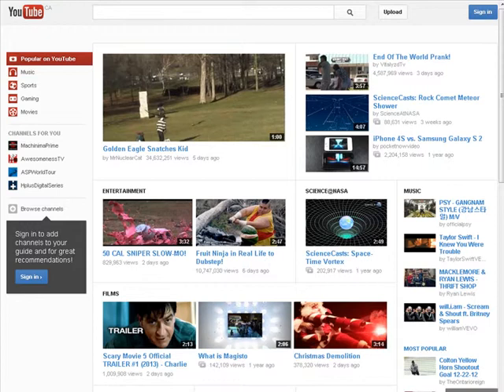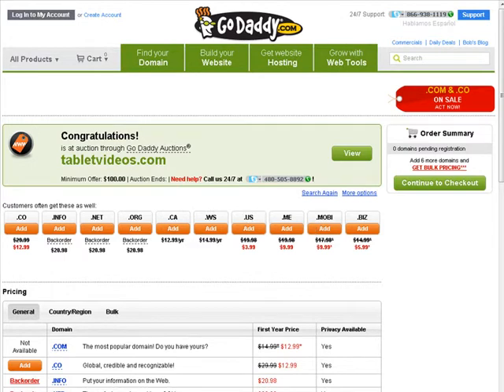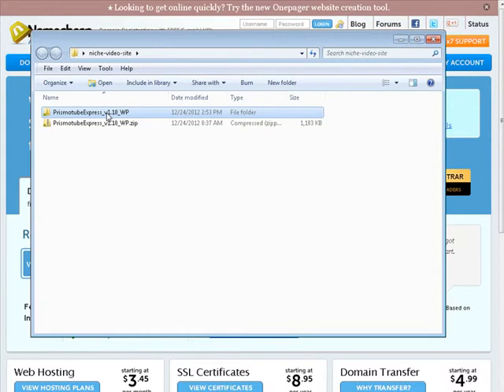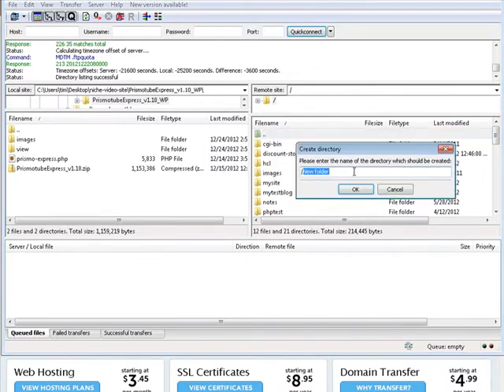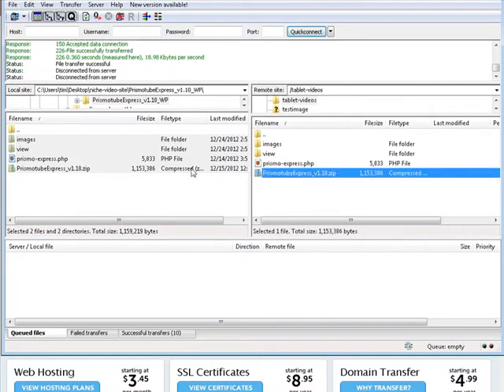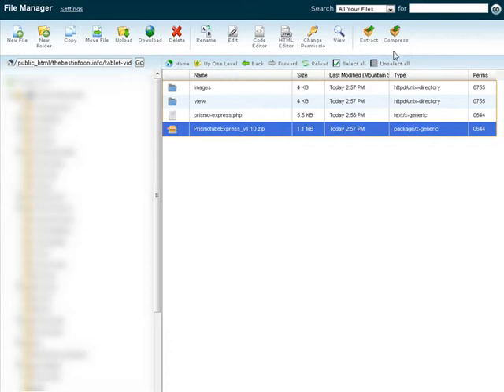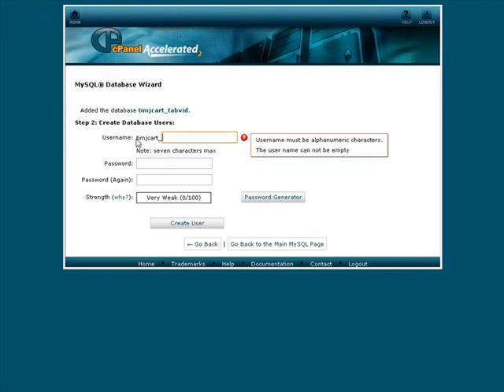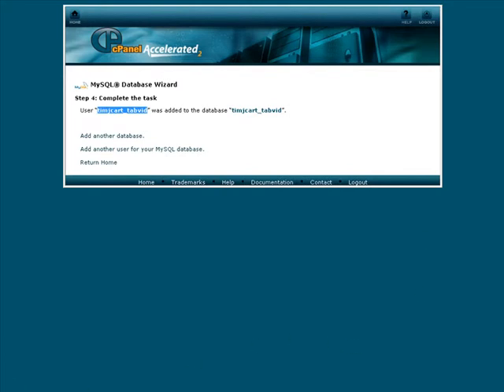How To Set Up Niche Video Site 1/3 install the script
How To Set Up Niche Video Site